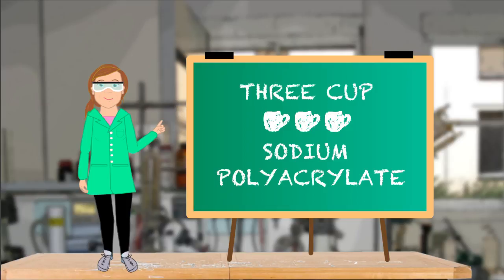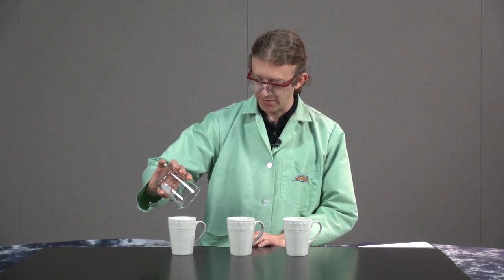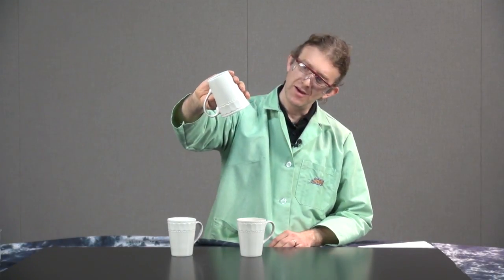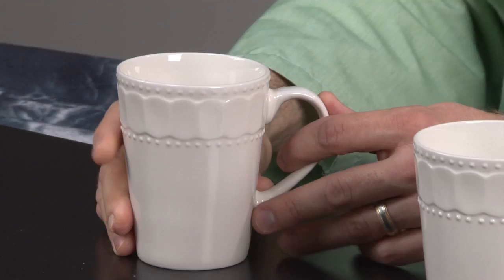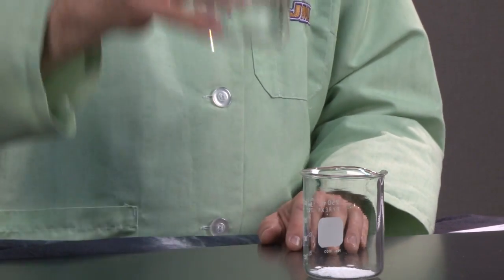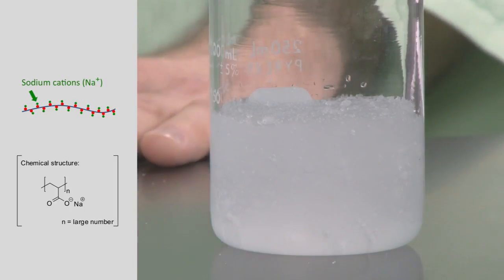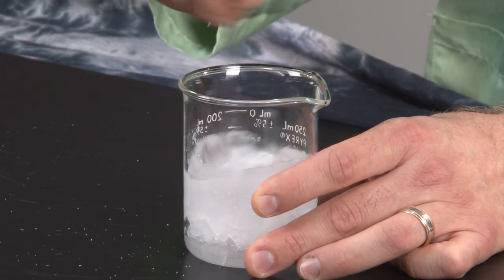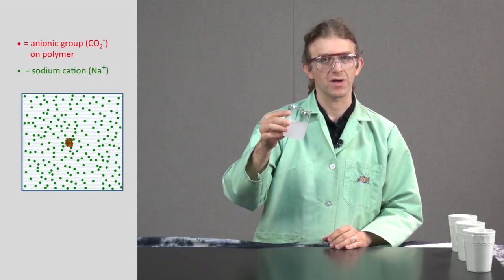Three Cup Sodium Polyacrylate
Where's the water?